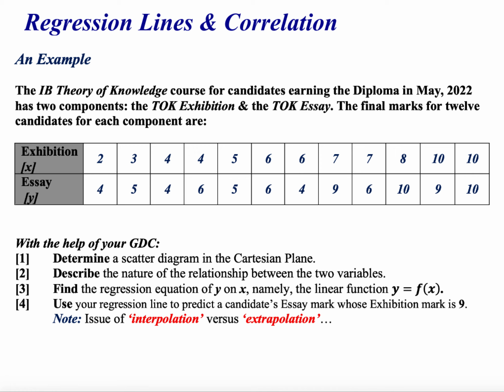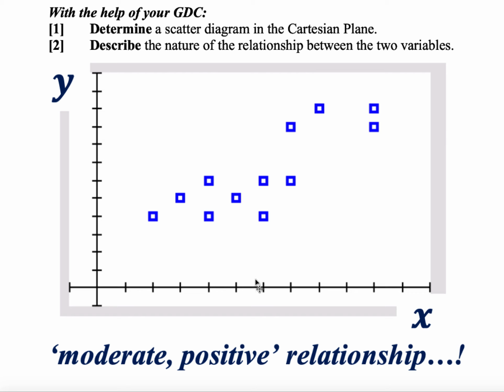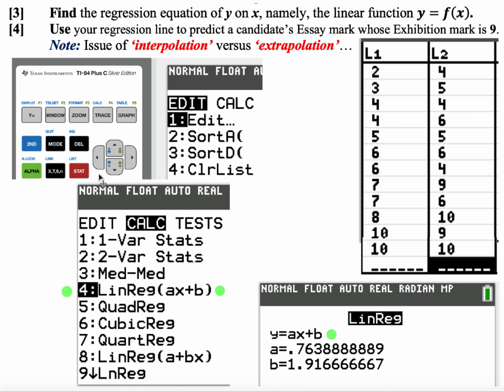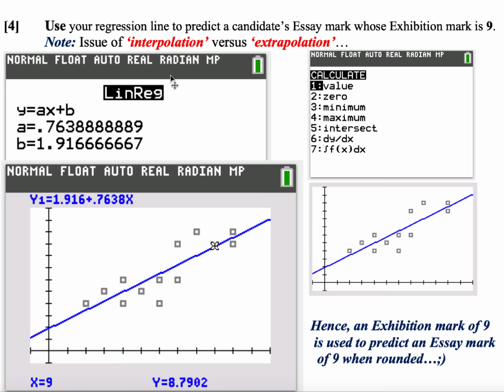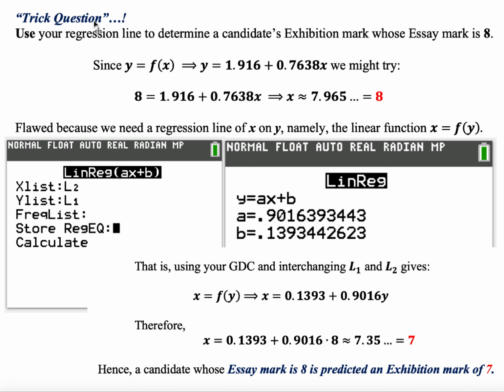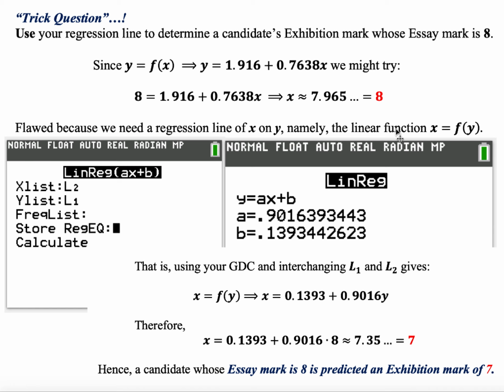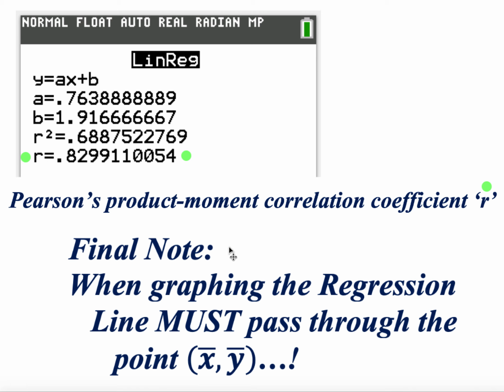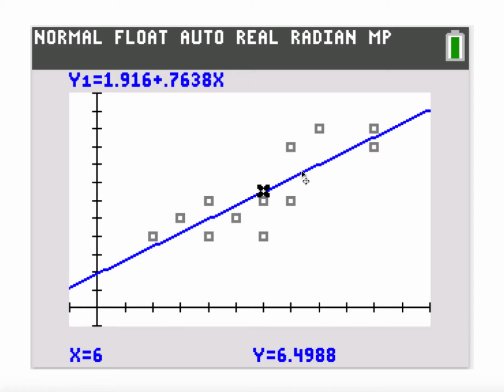IB A&A Regression Correlation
This illustration of a regression analysis will include both correlation of "y on x" and also "x on y". The notions of 'interpolation' and 'extrapolation' will be mentioned. The Coefficients of Correlation and Determination will be described. The graphics display calculator will drive the presentation while highlighting some required visual elements.